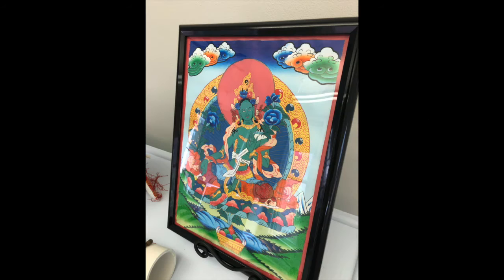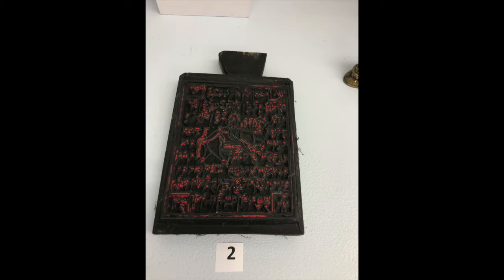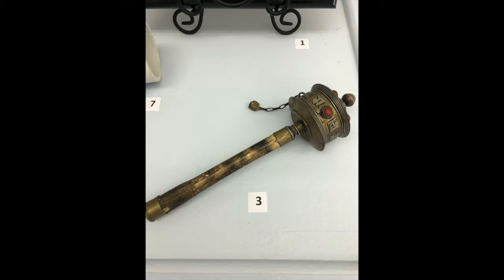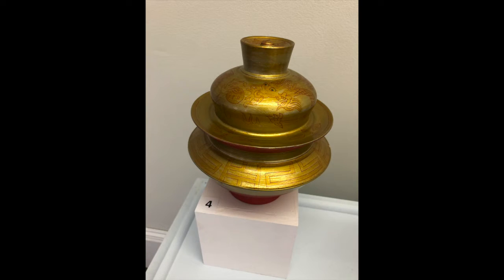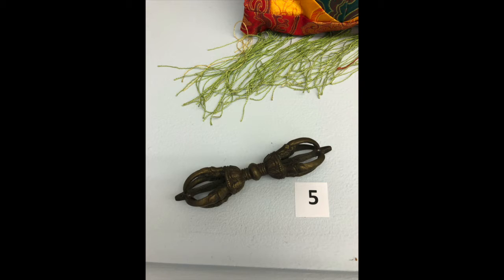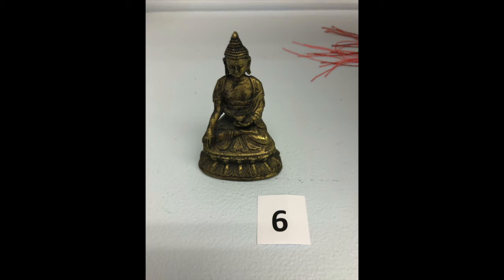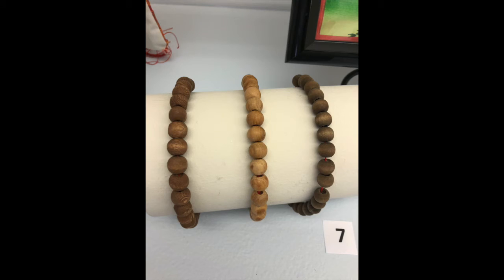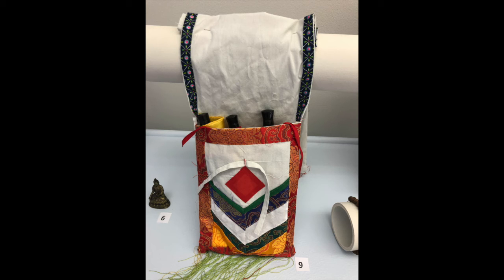Yangtze River Exhibit Artifacts - Rivers Virtual Tour